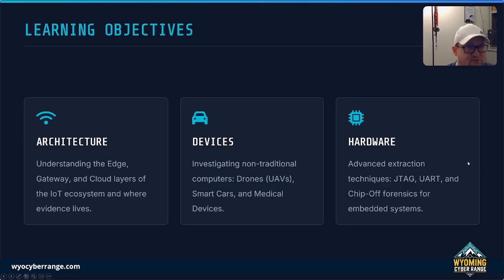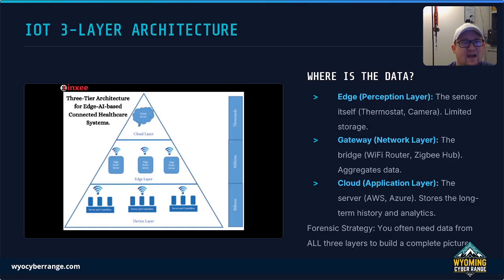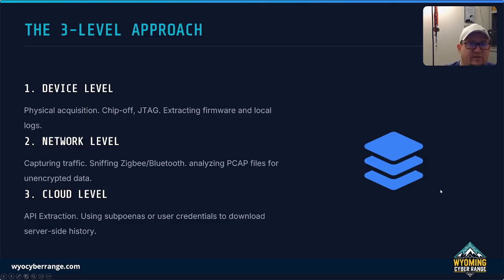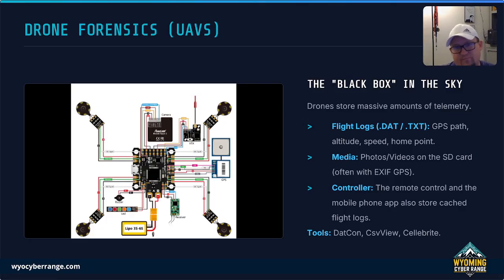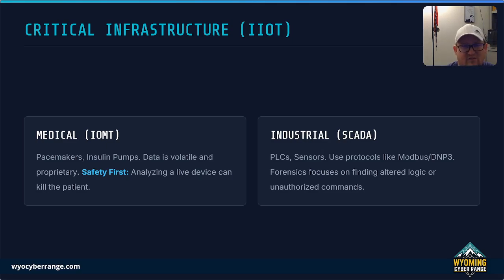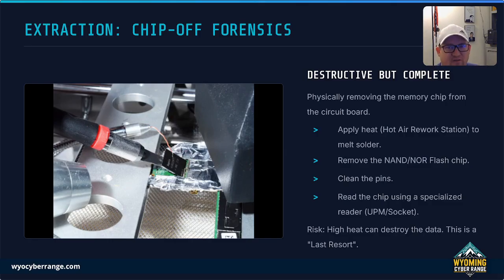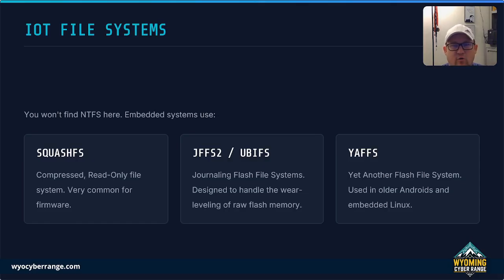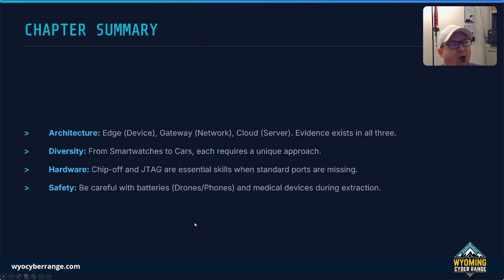Digital Investigator (ECC CHFI) - Chapter 15